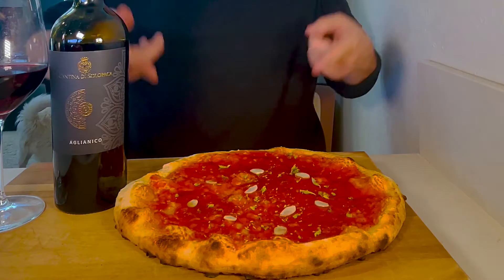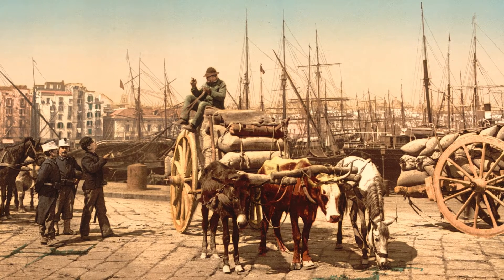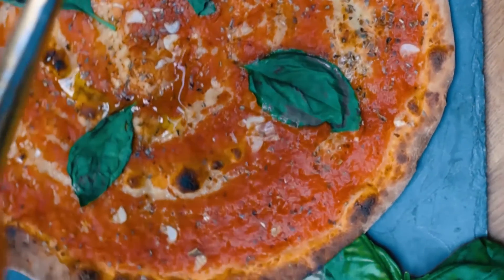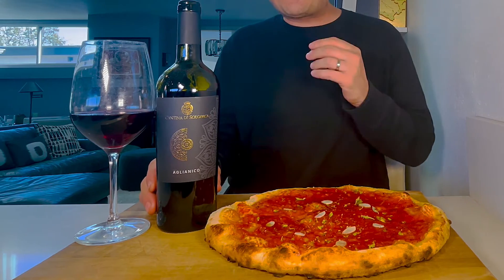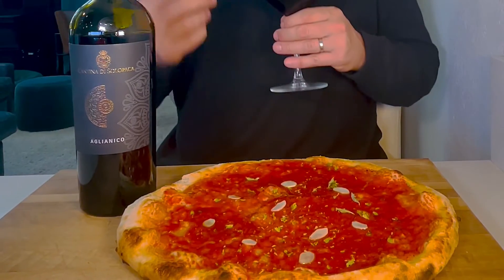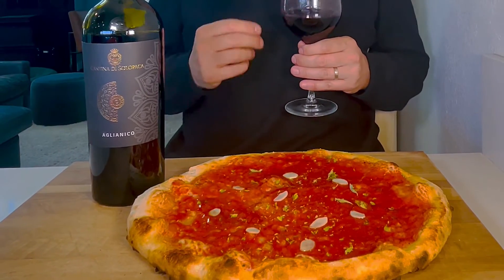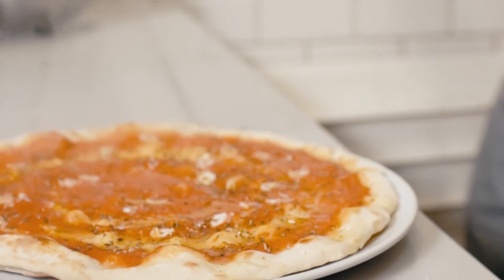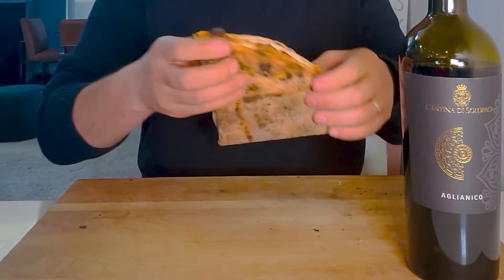National Pizza Day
Welcome to the Wine Insiders Wine 101 Series. On this episode of Ultimate Pairings, Ferdy will takes us on a pizza journey.